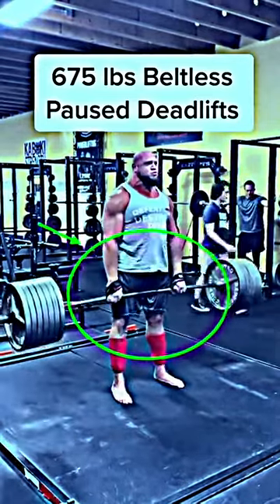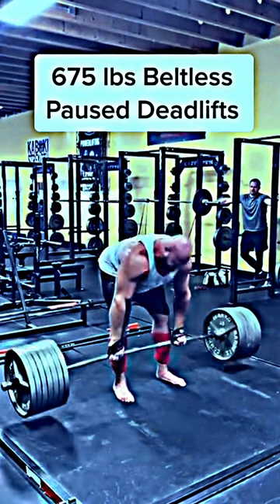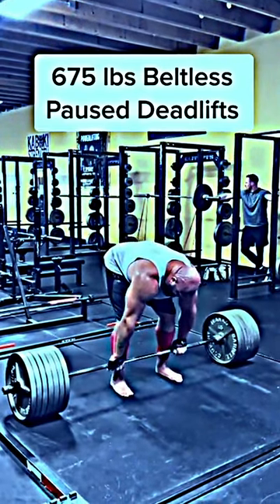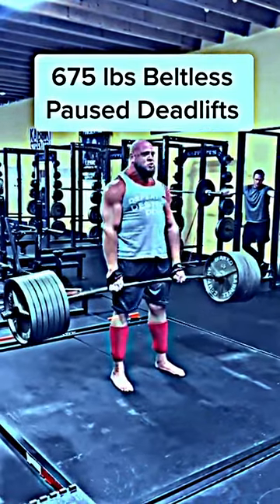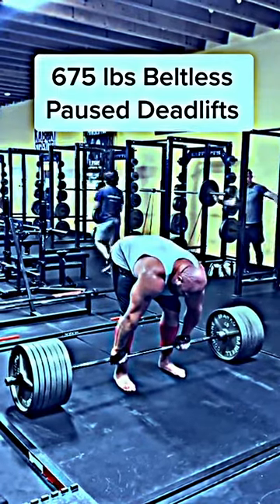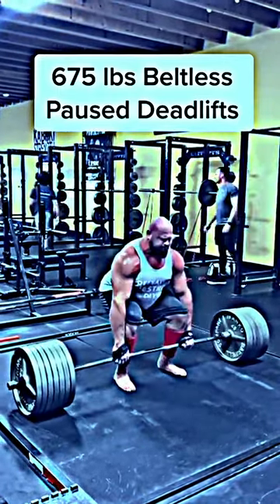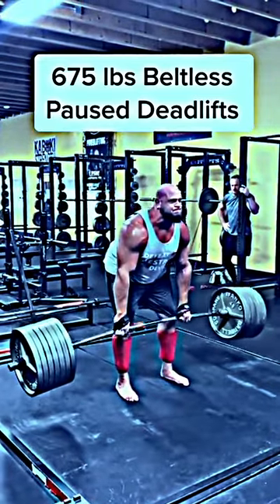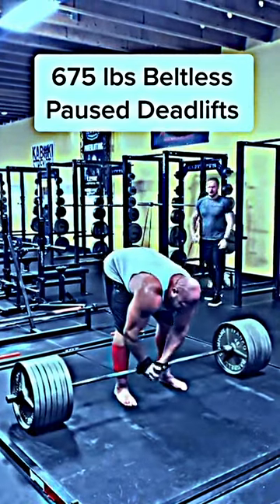Torch the Calories! 🔥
Shorts#viral#trending#India#fitness#workout#health#wellness#exercise#gym#weightloss#nutrition#bodybuilding
IMPORTANT: